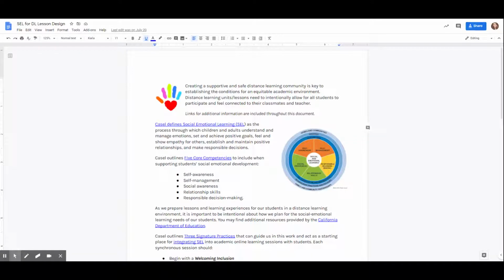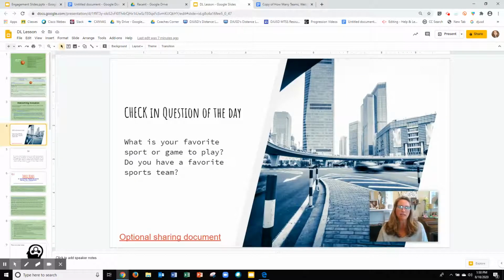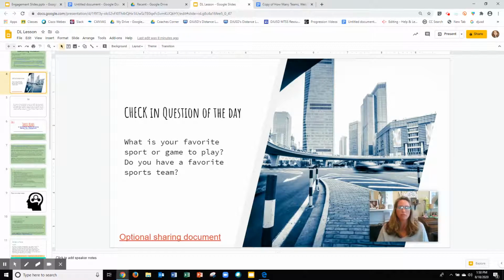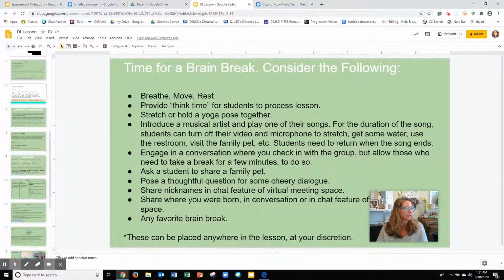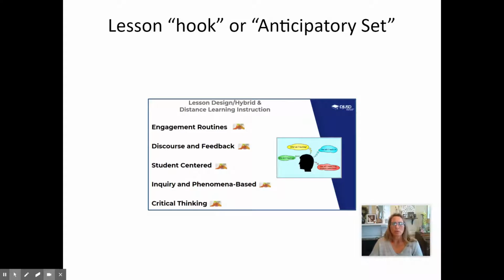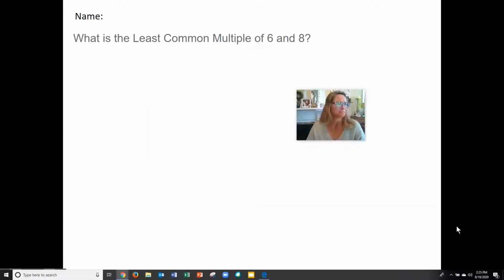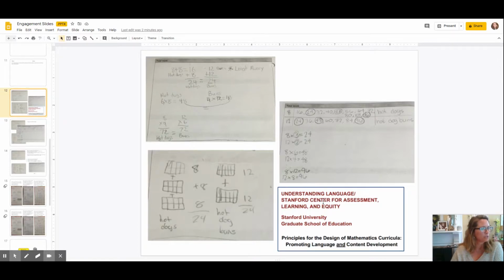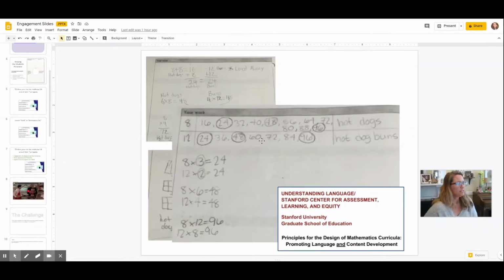Clip for DL Lesson Design for Inclusion and Engagement